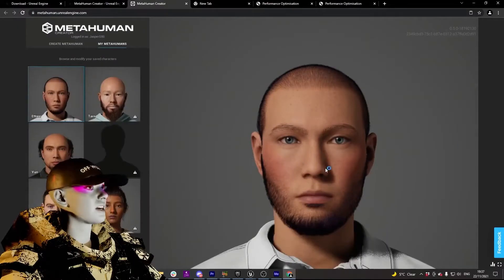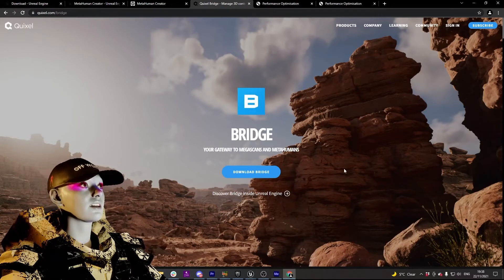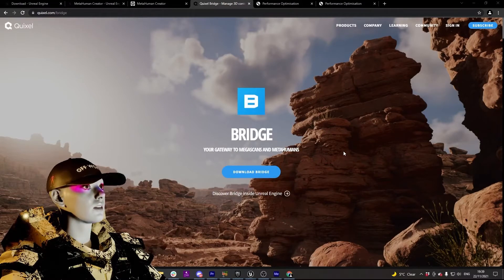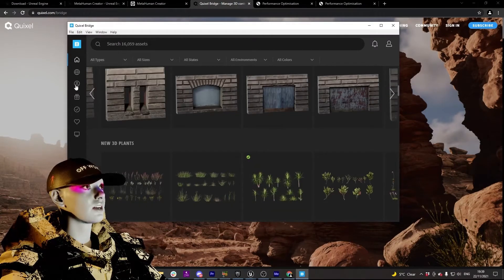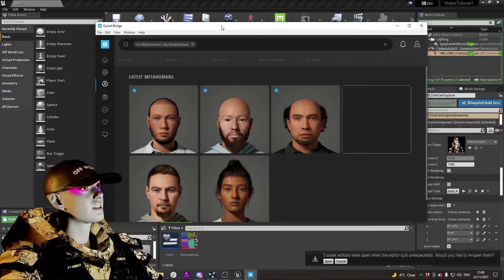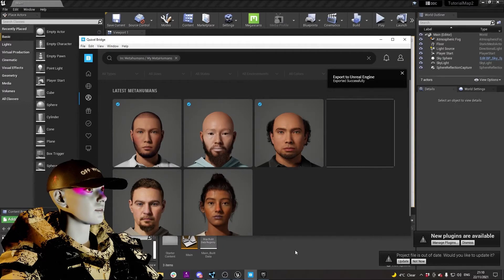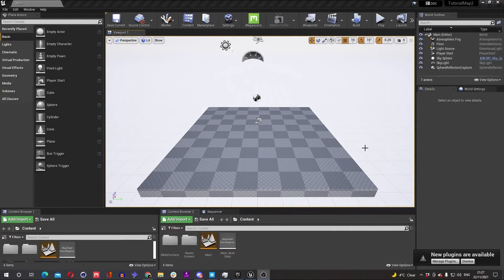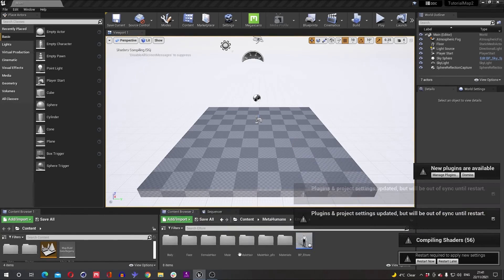How to download Quixel Bridge for Unreal Engine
The next step in creating our set-up is to download the all powerful material and asset store, Quixel Bridge!

1. Go to the site and sign in with the same username you used for the Epic Games/ Unreal engine log-in.

2. Open Bridge and navigate to your Metahuman

3. Check for the Megascans plug-in the Unreal Engine Viewport, if that’s not there check this FAQ

4. Hit 'export from bridge' while your Unreal project is open.

5. Patiently wait for the Metahuman to import, load, and compile.

6. Enable missing plug-ins and restart Unreal Engine.

7. Drag your Metahuman in to your level.

Check out other videos on getting set-up using the Off World Live Live-Streaming Toolkit

A massive thankyou to the musician who supplied this backing track 'scuse me dude - Two Dancers